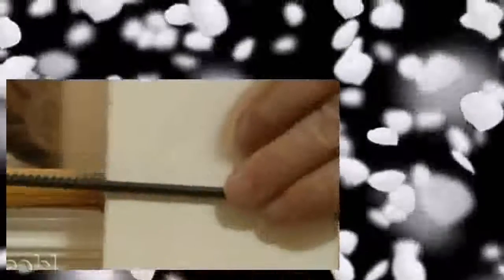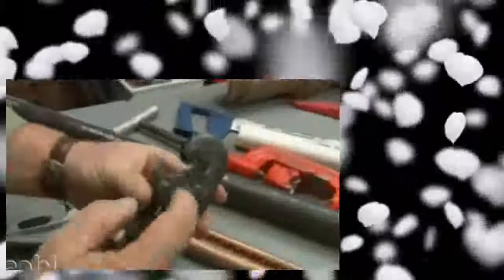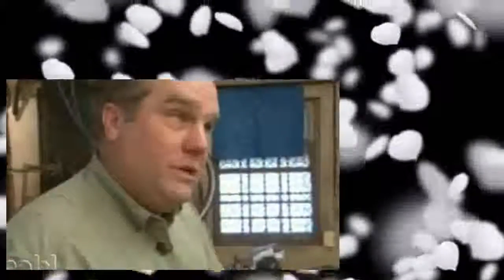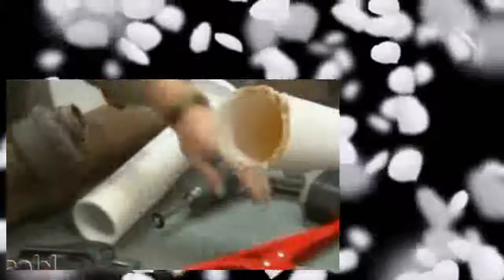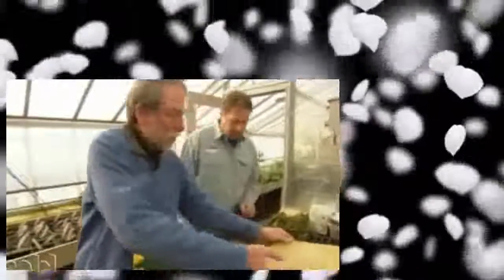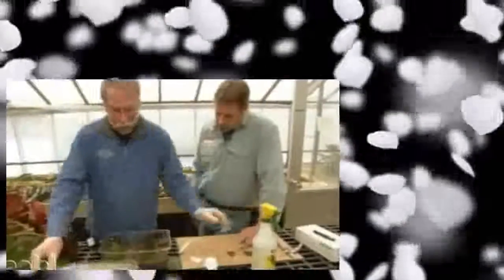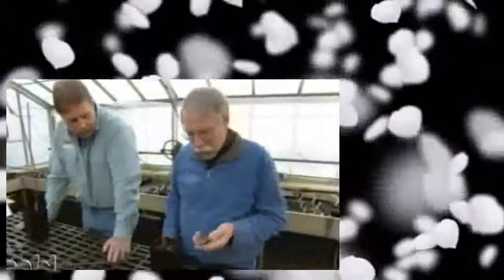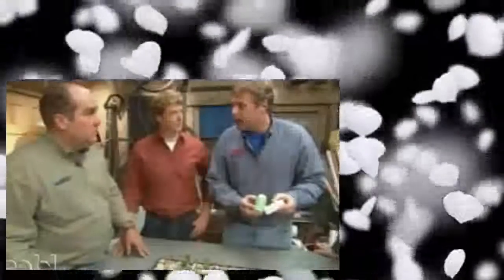Ask This Old House 8X25 Repairing Newel Posts Cutting Rigid Pipes